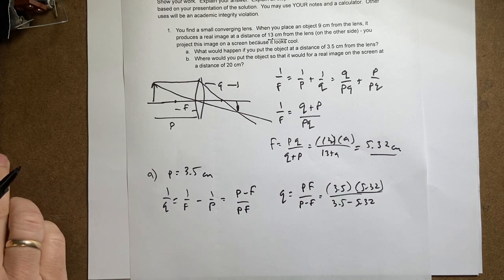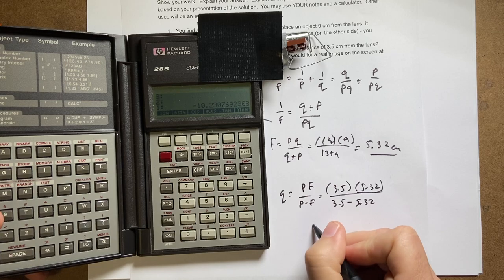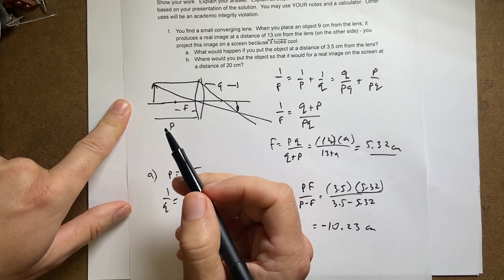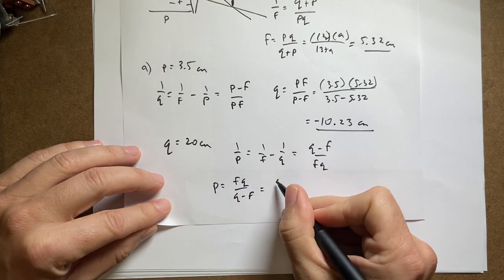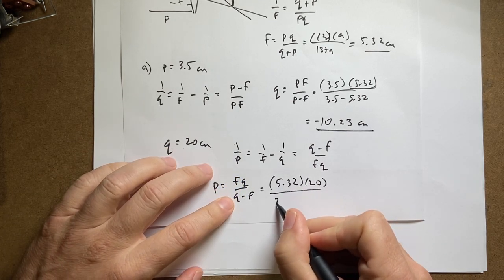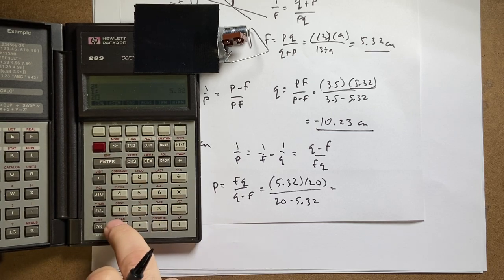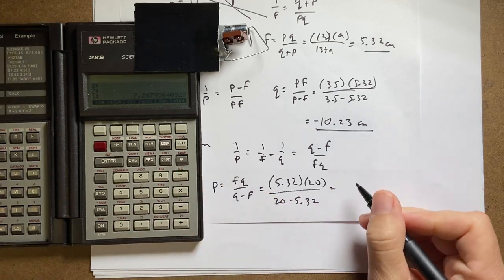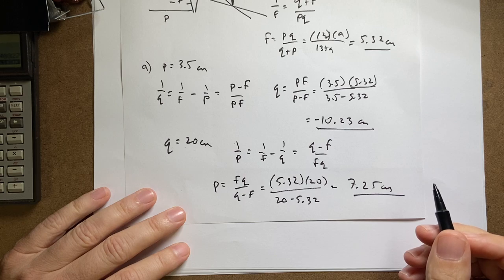Finding the image and object distance for a converging lens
You find a small converging lens.  When you place an object 9 cm from the lens, it produces a real image at a distance of 13 cm from the lens (on the other side) - you project this image on a screen because it looks cool.
What would happen if you put the object at a distance of 3.5 cm from the lens?
Where would you put the object so that it would for a real image on the screen at a distance of 20 cm?